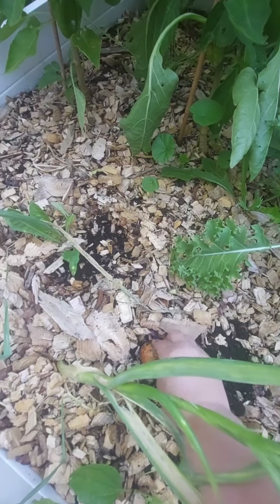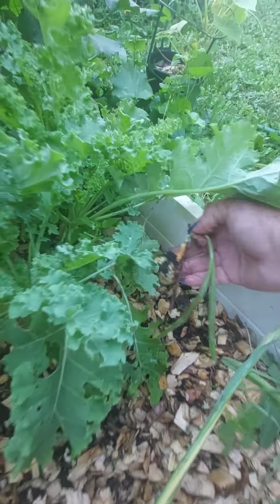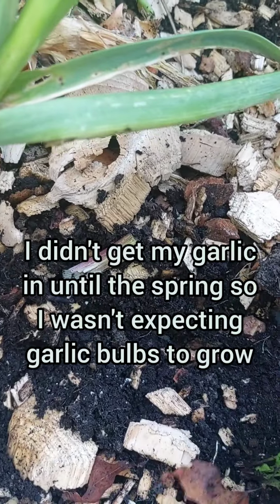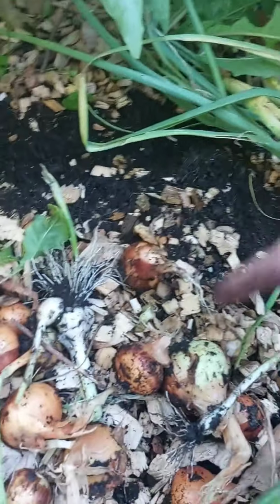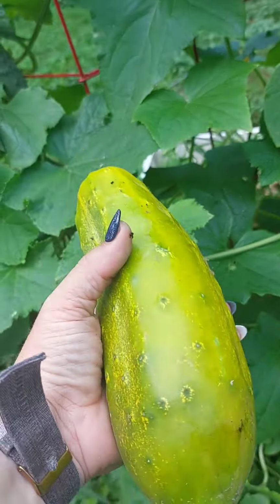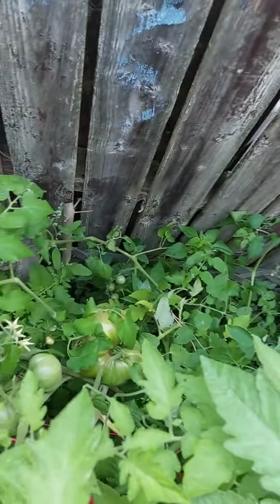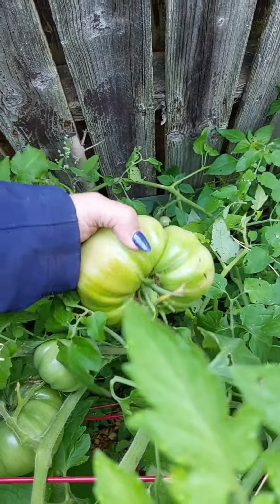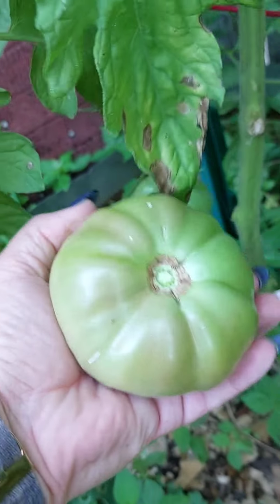Harvesting my onions and more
Harvested my onions and a harvest compilation Hope you enjoy 😉
All copyrights are from VideoGuru